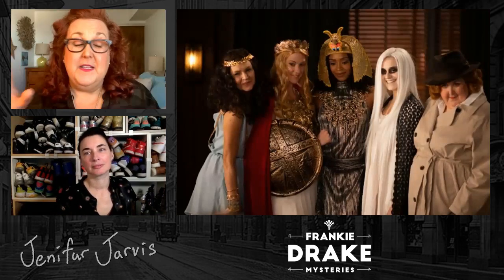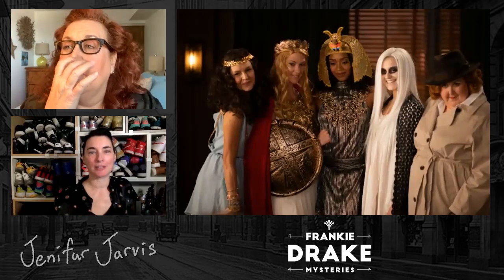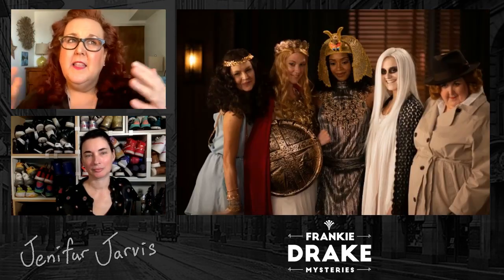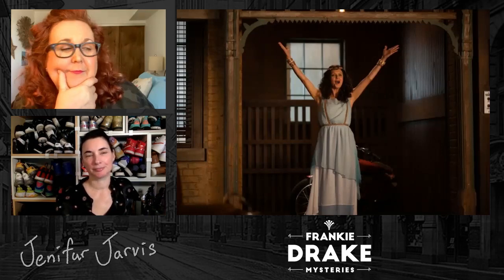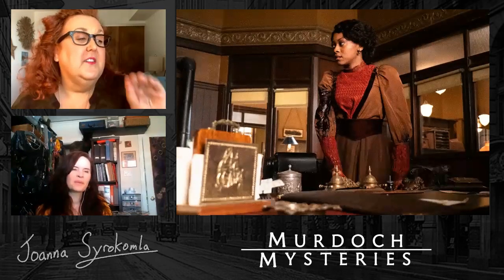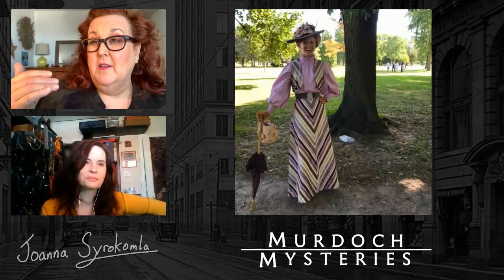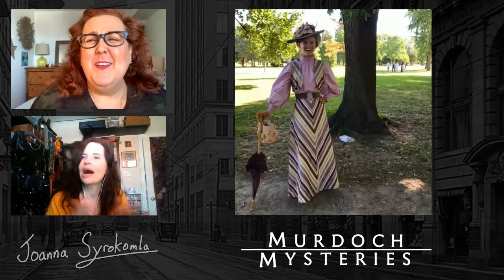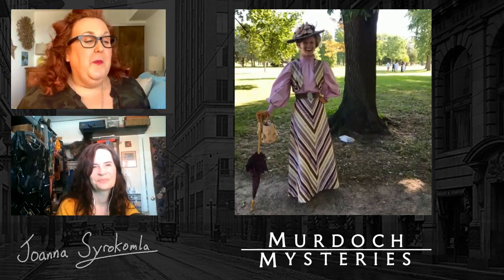Cosplay and Costuming with Frankie Drake and Murdoch Mysteries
The mystery behind creating period-costumes and how to make quality cosplay is revealed. Learn how to make cosplay from store-bought items with CBC's Murdoch and Frankie Drake Mysteries' costume designers Jenifur Jarvis & Joanna Syrokomla. This exclusive chat is moderated by Frankie Drake Mysteries' star, Sharron Matthews.

Photos courtesy of Shaftsbury/CBC